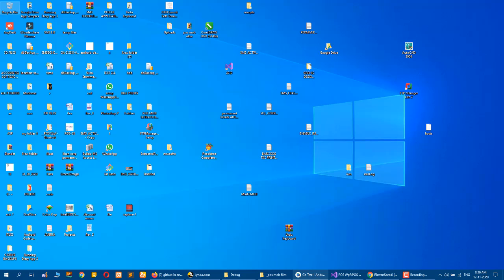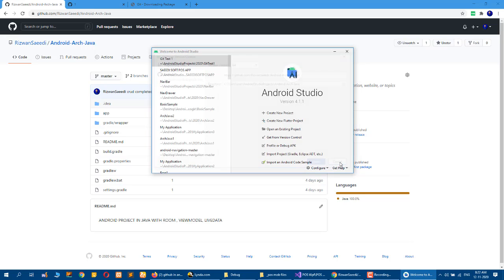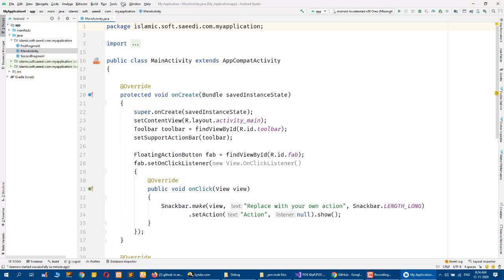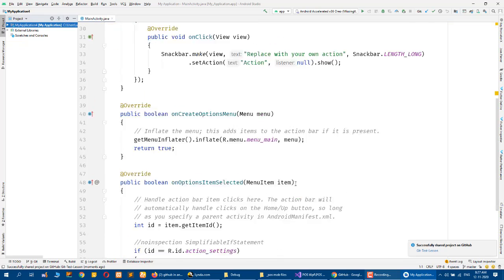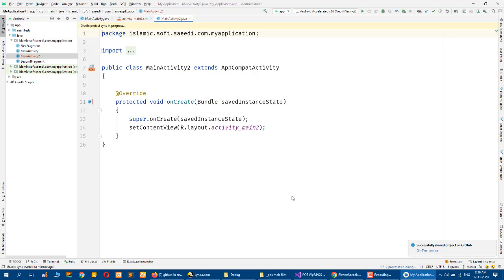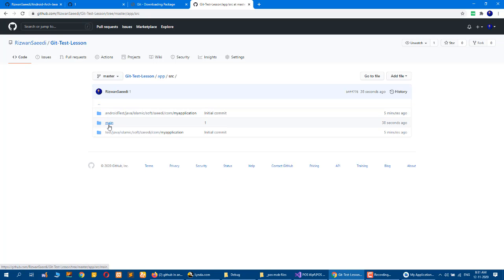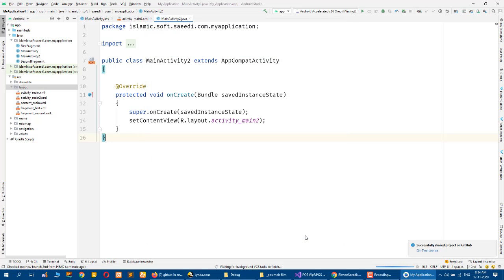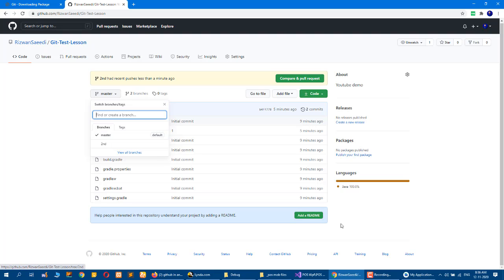GITHUB IN ANDROID STUDIO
HOW TO USE GITHUB IN ANDROID STUDIO. Version control system. push  branches create gits and more